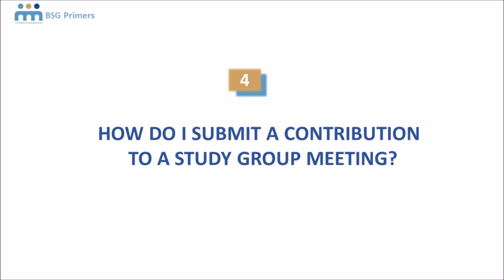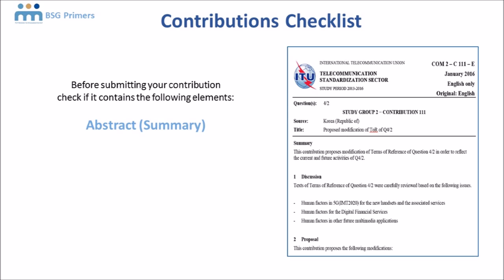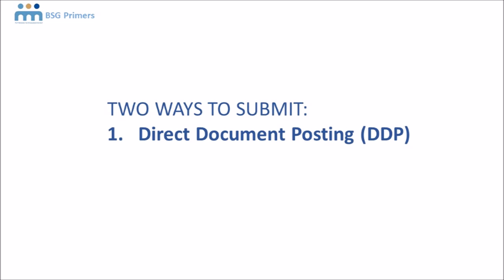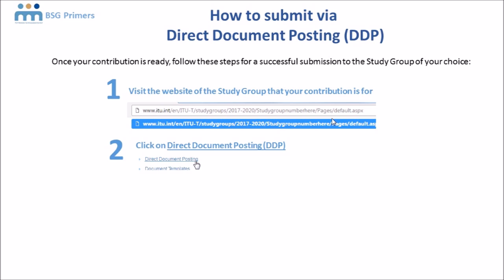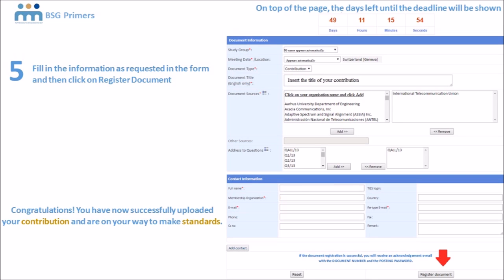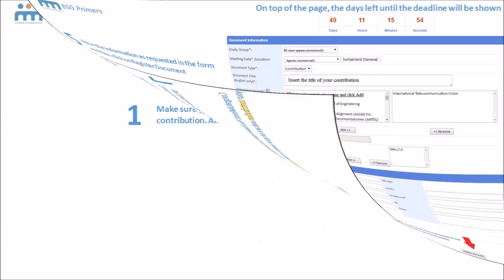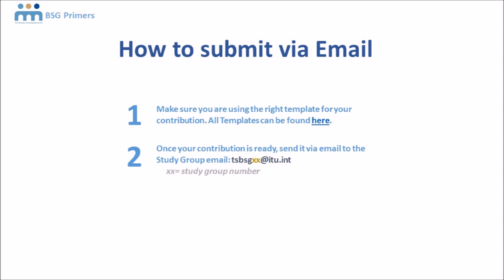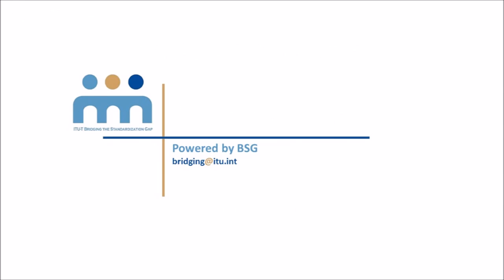4 How to submit a contribution to a Study Group meeting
Bridging the Standardization Gap (BSG) is a fundamental part of ITU's historic mission to connect the world. The overarching goal of the BSG programme is to address the disparities in the ability of developing countries, relative to developed ones, to access, implement and influence international ITU-T standards. In this context, the BSG programme aims to facilitate the efficient participation of developing countries in ITU's standards-making process, to disseminate information about existing standards, and to assist developing countries in the implementation of standards.